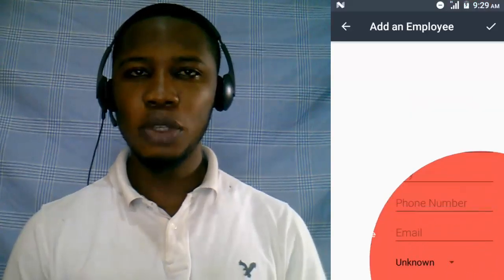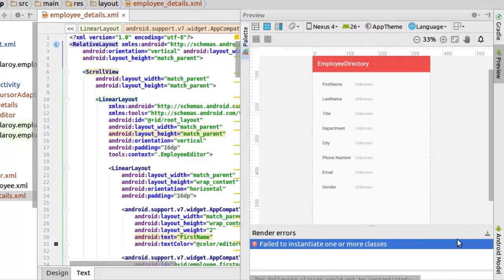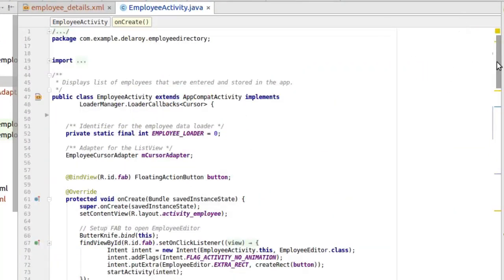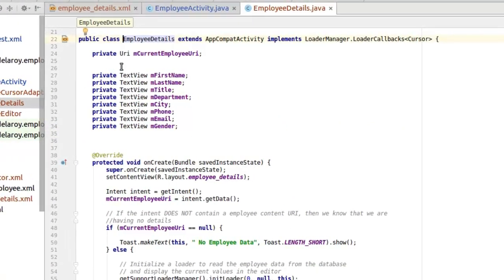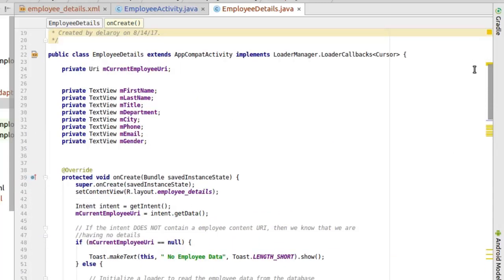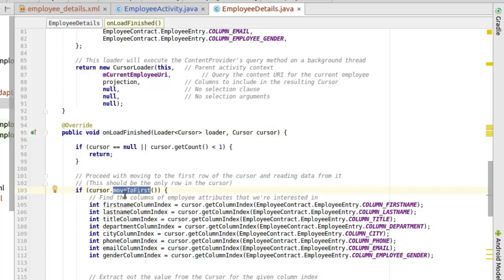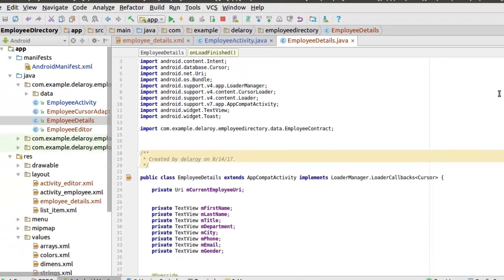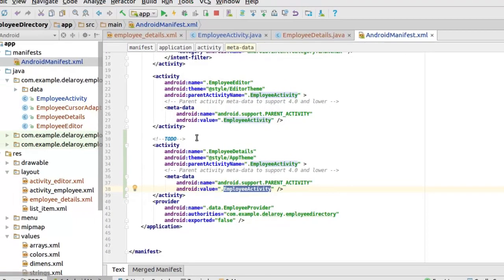Creating an Android Details Activity - Employee Directory App #5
A details activity to summarize a giving click is always needed by the user so as to dig into more specifics. This video covered how to create a detail activity from an item click which made use of the clicked uri attached with the position ID to form a unique content URI to query from